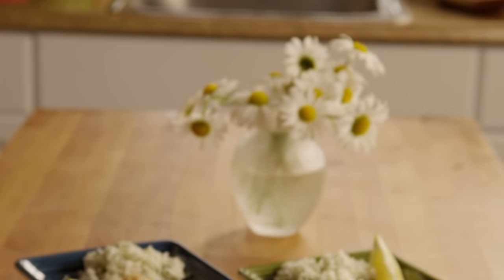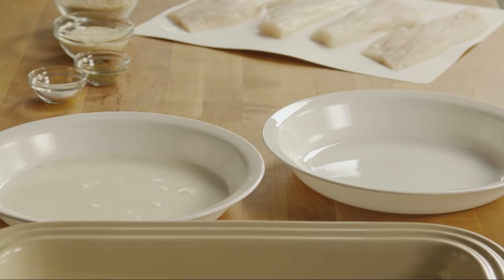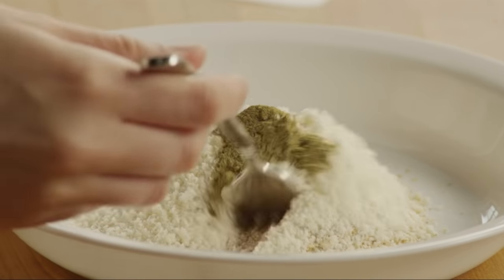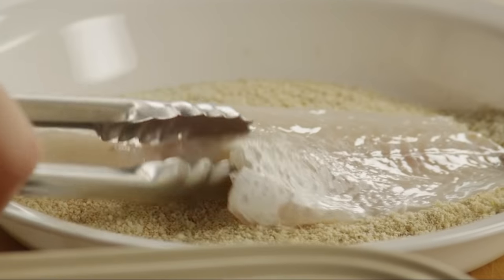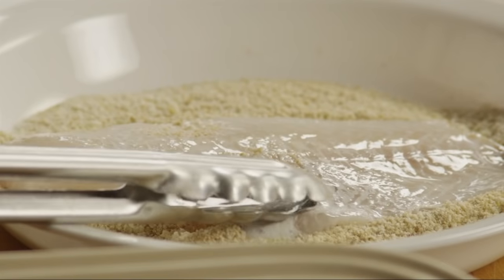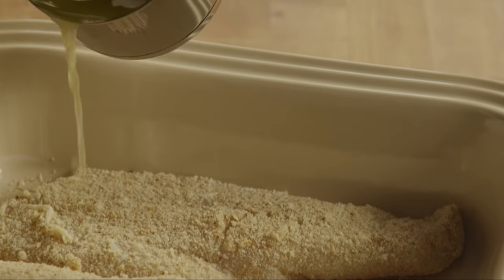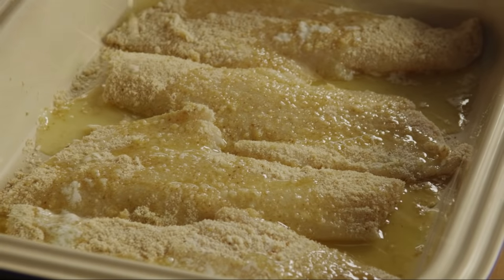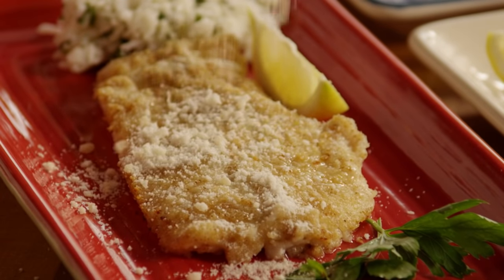How to Make Baked Haddock | Fish Recipe | Allrecipes.com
Parmesan cheese flavors the light breading of these delicate fish fillets, while a healthy drizzle of butter ensures delectable flavor! Want to see how easy it is?